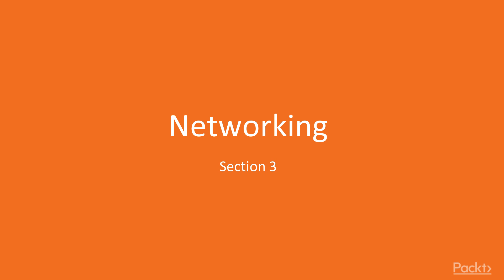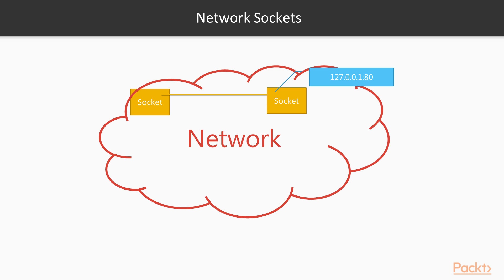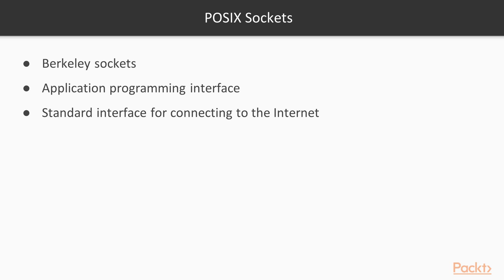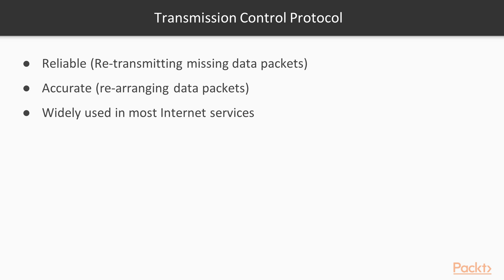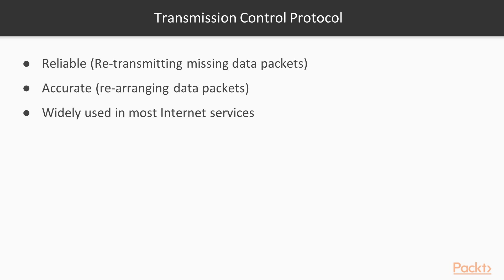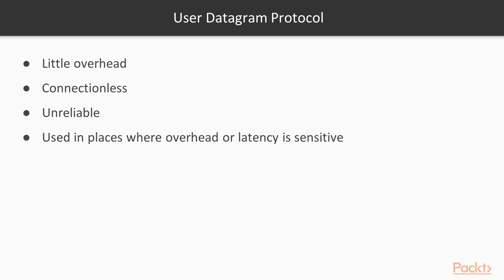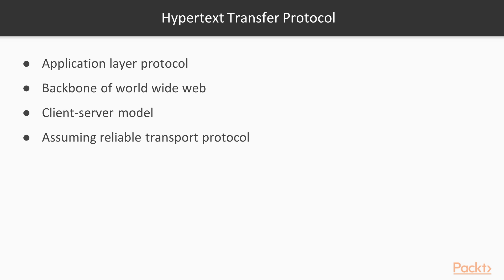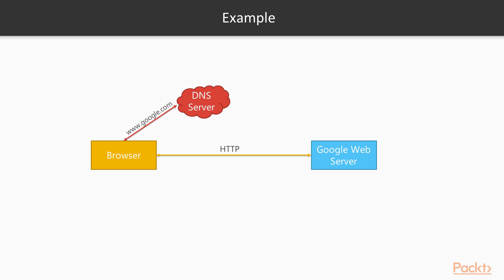Learning Qt 5 : Network Programming Introduction | packtpub.com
What is network programming? What the relationship among TCP, UDP, and HTTP?
• Learn what a socket is
• Learn what TCP and UDP are
• Learn what HTTP is